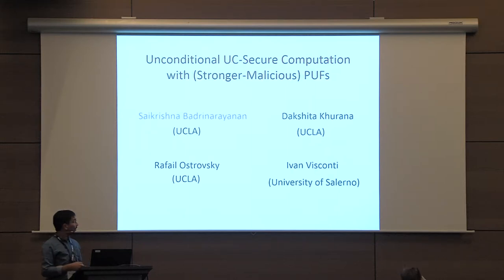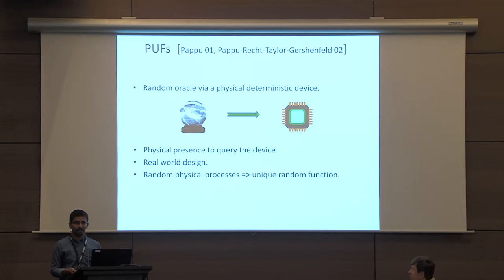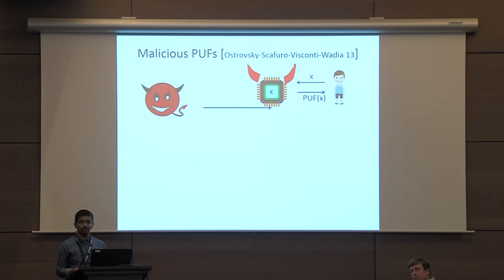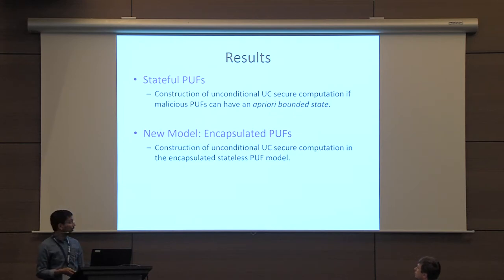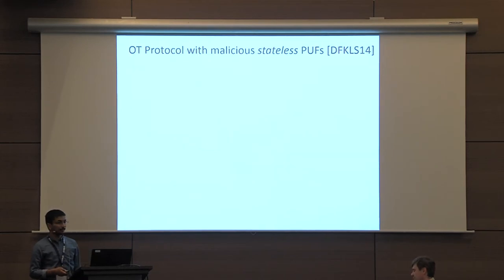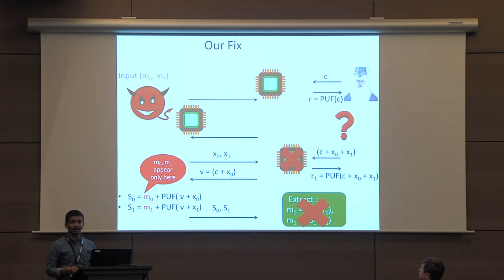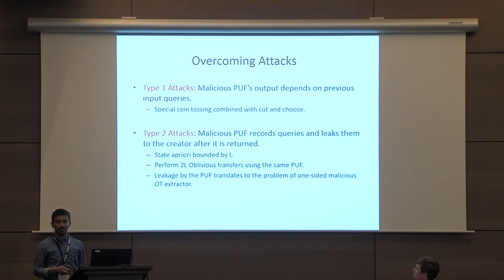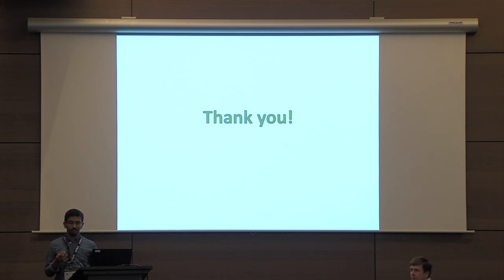Unconditional UC Secure Computation with Stronger Malicious PUFs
Paper by Saikrishna Badrinarayanan and Dakshita Khurana and Rafail Ostrovsky and Ivan Visconti presented at Eurocrypt 2017.